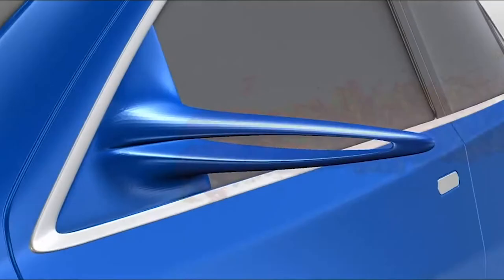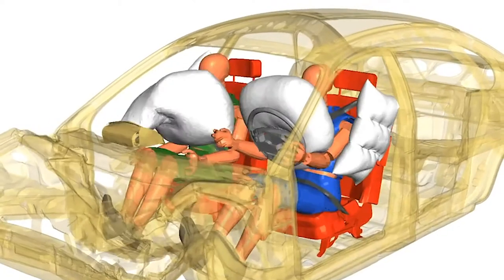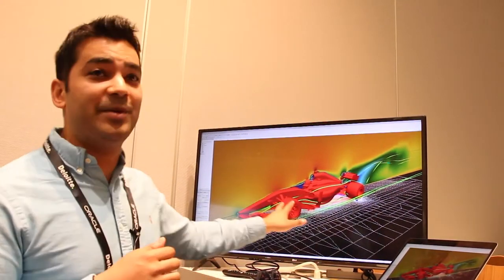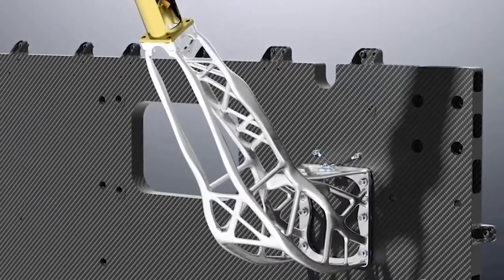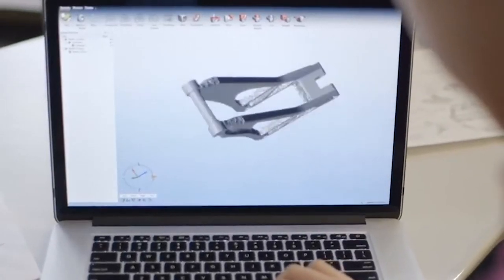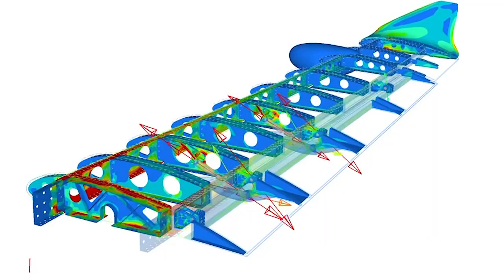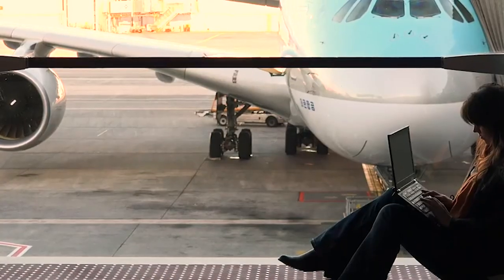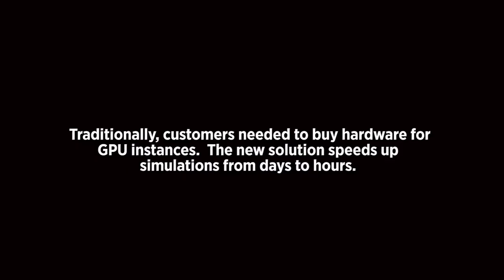Oracle Expands High Performance Computing Applications In the Cloud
Altair specializes in developing engineering products that apply advanced computational techniques to simulate physics. Its software is used to validate the designs of complex systems like cars, planes, and heavy equipment.
To deliver that resource-hungry software, Altair also has a division responsible for managing high-performance computing clusters that run highly parallel jobs like car crash simulations, said Sam Mahalingam, CTO for Altair's cloud and high-performance computing solutions.
As part of its cloud evolution, Altair has struck partnerships with the three hyper-scale giants: AWS, Microsoft Azure and Google Cloud.
But a couple months ago, when looking for a provider to host a fluid dynamics solution—one that leverages GPUs to accelerate numerical methods—an IaaS relationship with Oracle materialized. That product's launch was formally announced this week at OpenWorld.
Altair evaluated several cloud providers. The company was impressed not only by Oracle's GPU offerings, but also its low-latency networking, high-speed storage and bare-metal environments, Mahalingam said.
The selection of Oracle Cloud Infrastructure was ultimately motivated by a price-performance analysis, he told CRN.
"Getting optimal performance for the right price, that was the key differentiation for this particular solution," Mahalingam said.
Altair, based near Detroit, sees tremendous demand for that cloud service because GPUs are expensive, and customers are looking to avoid large capital investments if they can get the same performance on a subscription basis, Mahalingam said.